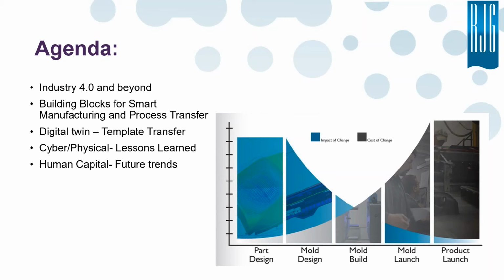Process Transfer Using Moldex3D Simulation for Smart Manufacturing｜Intro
Moldex3D Webinar2019｜Process Transfer Using Moldex3D Simulation for Smart Manufacturing｜Intro

In this webinar, our partner RJG demonstrated its patent-pending process transfer for smart manufacturing. This demonstration will reveal the process curve transfer from simulation into reality using a combination of Moldex3D and eDART® / CoPilot™ technologies to create a digital twin. This results in fully-integrated, collaborative manufacturing systems that respond in real time. Using simulation from art to part allows you to be agile and meet the changing demands of integrated systems.